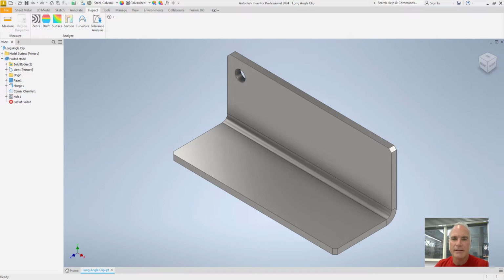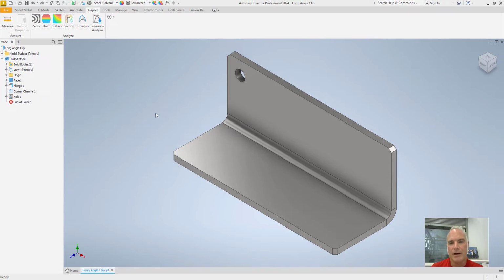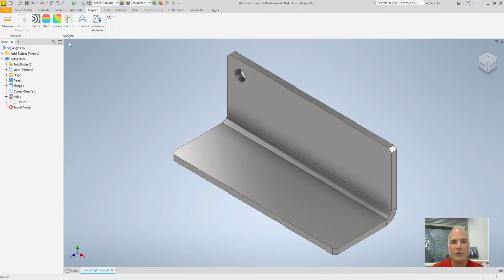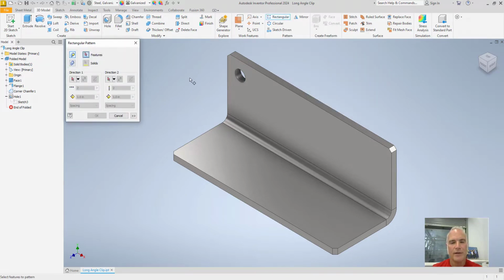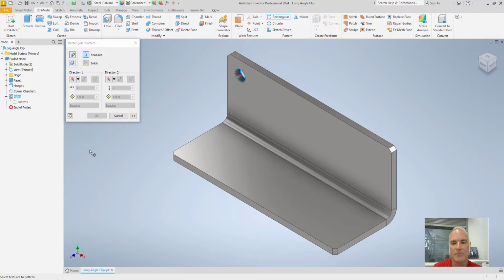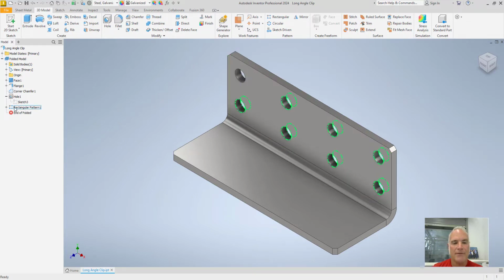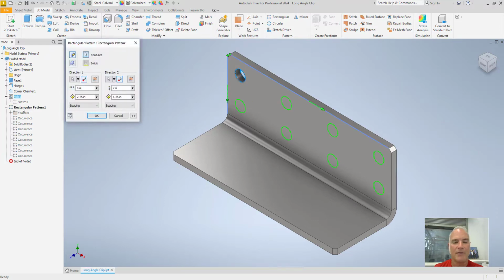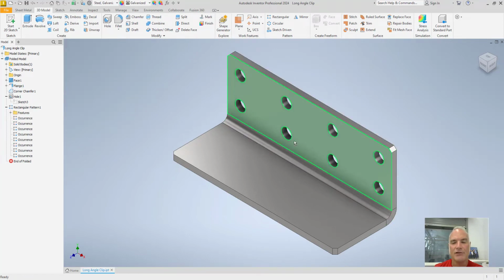Autodesk Inventor - Creating a Rectangular Pattern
Welcome to this Autodesk Inventor tutorial! In this video, I will guide you through using the Rectangular Pattern command, a versatile feature that allows you to replicate a design element in a grid-like arrangement. Whether you're creating repetitive holes, features, or components, this tool will help you save time and ensure precision in your designs. This channel is dedicated to helping you with practical solutions to your problems with AutoCAD and Autodesk Inventor.